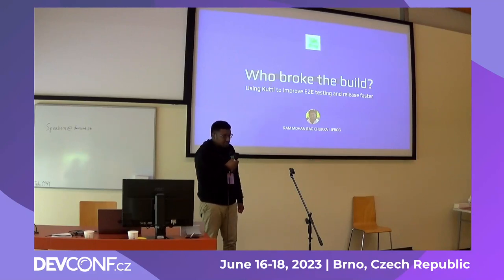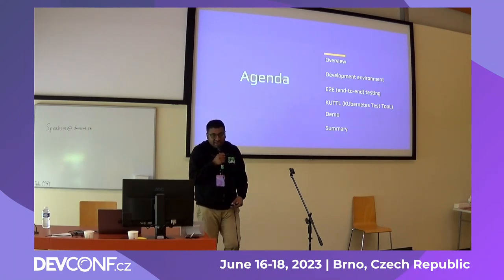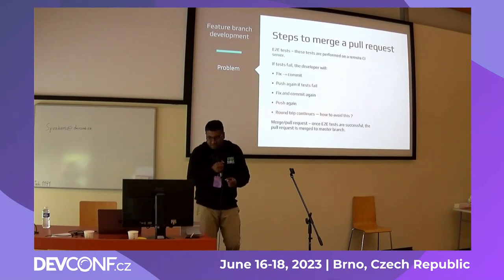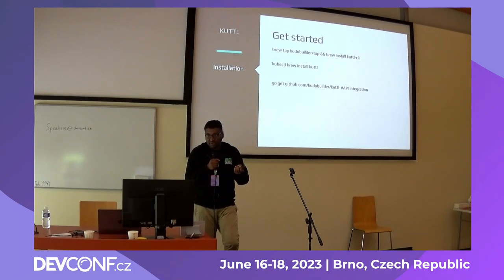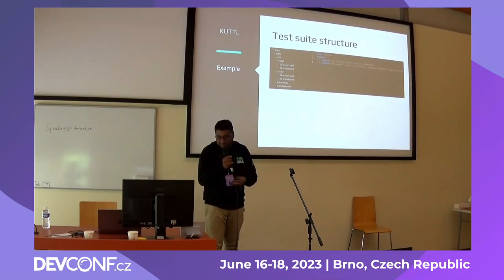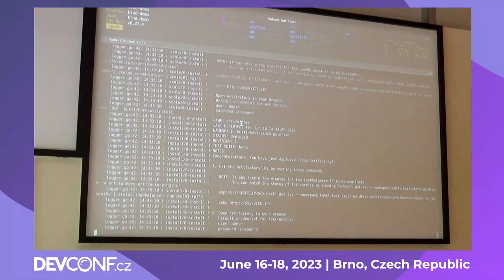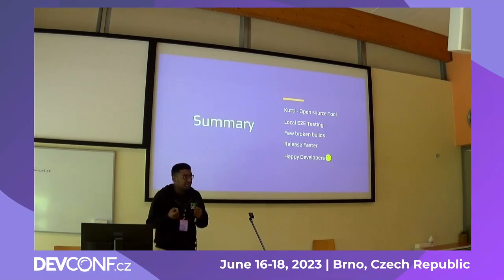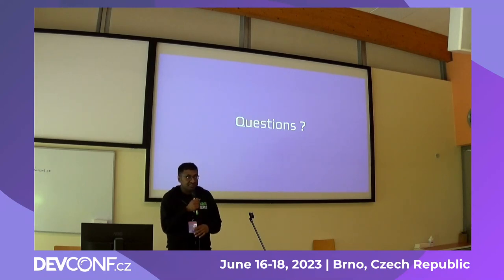Who broke the build? Using Kuttl to release fast - DevConf.CZ 2023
Speaker(s): Ram Mohan Rao Chukka

No one wants to be responsible for breaking the build. But what can you do as a developer to avoid being the bad guy? How can project leads enable their teams to reduce the occurrence of broken builds?
In talking within our own teams, we discovered that many developers weren’t running sufficient integration and End to End tests in their local environments because it’s too difficult to set up and administer test environments in an efficient way.
That’s why we decided to rethink our entire local testing process in hopes of cutting down on the headaches, heartaches, and valuable time wasted. Enter Kuttl. Connecting Kuttl to CI builds has empowered our developers to easily configure a development environment locally that accurately matches the final test environment — without needing to become an expert CI admin themselves.

These days, we hear, “Who broke the build?” far less often — and you can too!